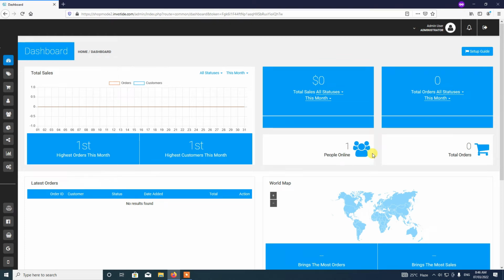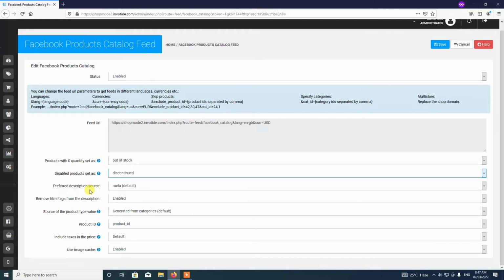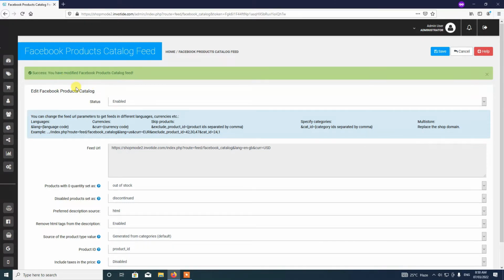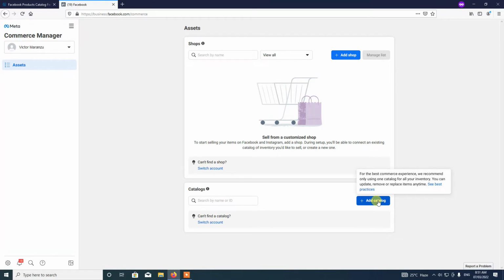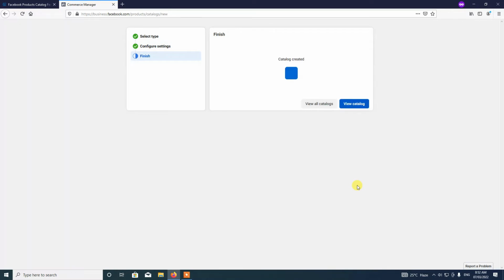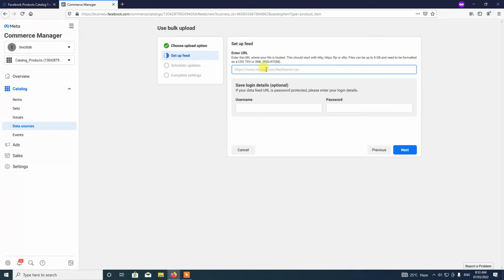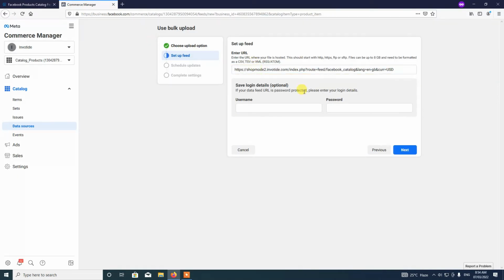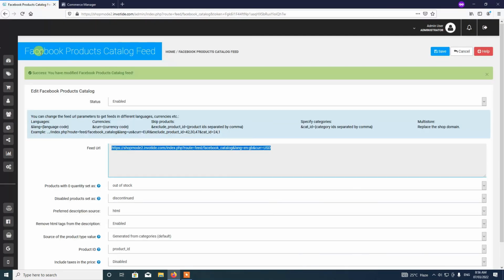How To Setup Facebook Product Catalog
This video guide will show you how to setup Facebook product catalog using Invotide admin panel.